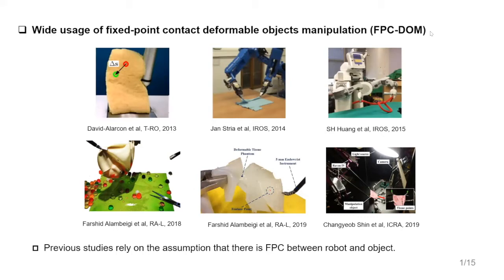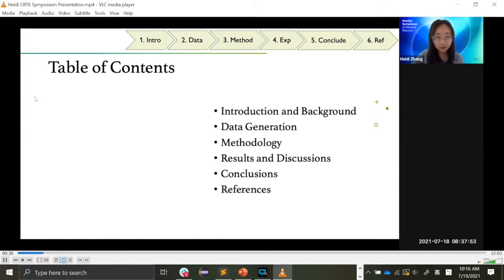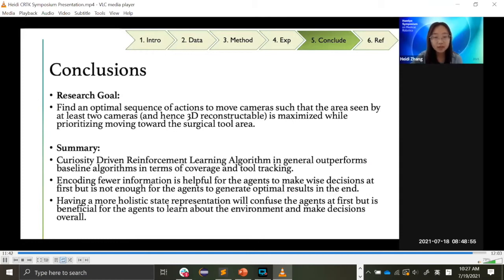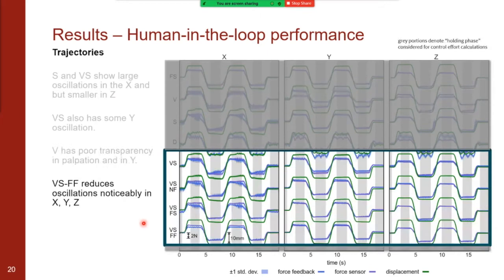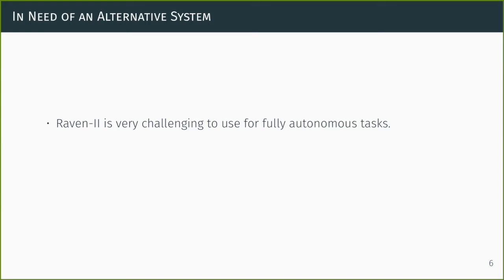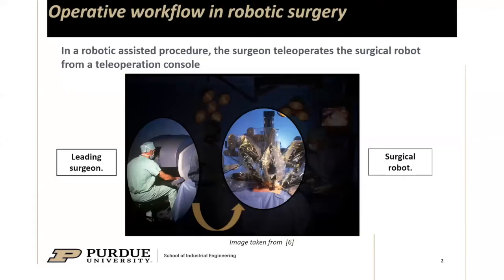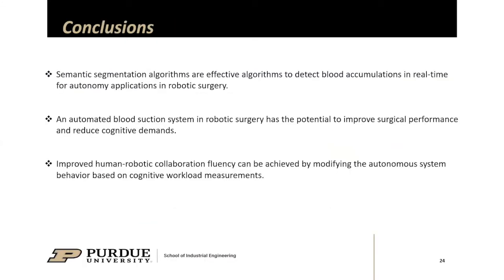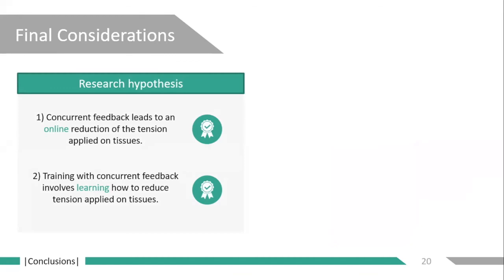Raven/dVRK Surgical Robotics Research#HSMR21 Workshop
This is the Hamlyn Special Session of an online-only series for sharing within the common platform community. The overall theme is experimental minimally-invasive surgical robotics research, typically, but not limited to, work on the Raven and dVRK platforms.

This session includes presentations that focus on two primary themes for the use of computer assistance in robotic surgery: (1) to improve surgeon task performance, and (2) to provide autonomous capabilities.

One method to improve surgeon performance is through better training platforms, such as the presented sensorized physical simulator that provides additional feedback (in this case, force) during training that is not available during surgery. Another presented approach is to use machine learning to estimate the missing feedback (e.g.,force) from other sensor data and to study how this estimated feedback affects surgeon performance.

Automation of surgical tasks relies on perception of the surgical environment, which can be enabled by the presented method for 3D reconstruction from multiple viewpoints. It will also rely on the ability to manipulate soft tissue, as discussed in the context of deformable object manipulation. Furthermore, it may be necessary to teach surgical tasks to the robot, such as in the presented method for learning from demonstration for autonomous bimanual suturing. Finally, automation of assistive tasks, such as the presented system for applying suction, can reduce cognitive load for the surgeon.